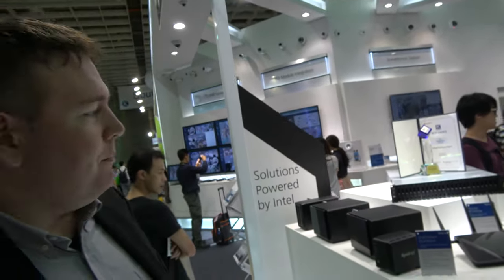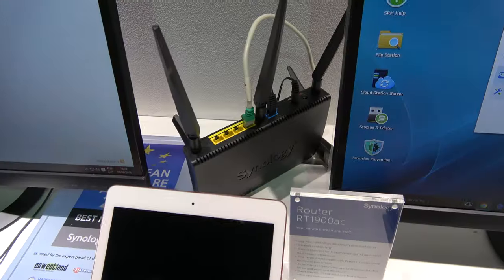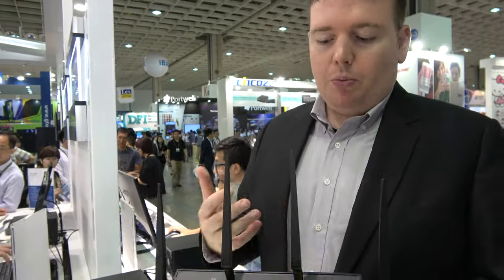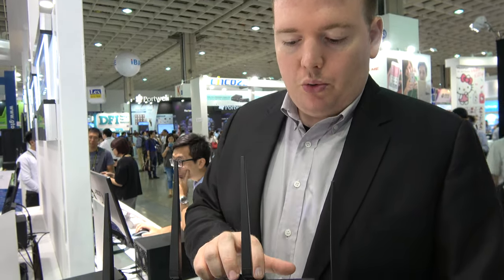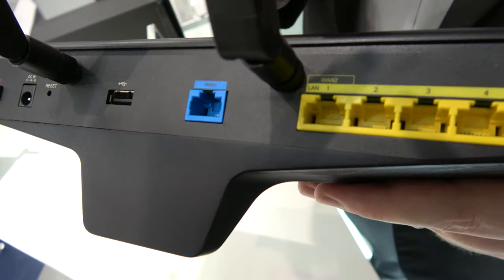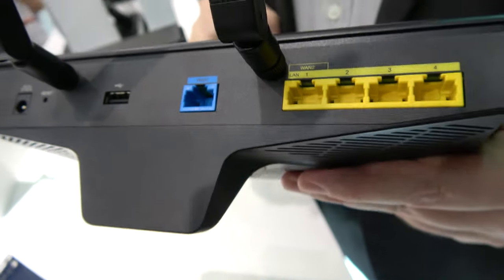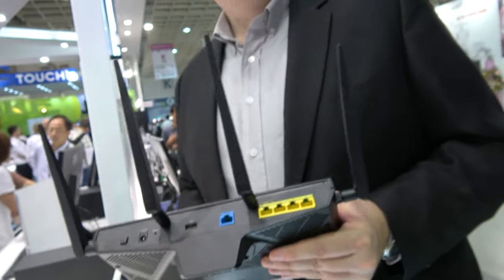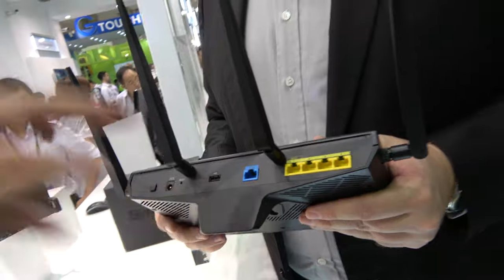Synology RT2600ac Router, up to 2.53Gbps Wi-Fi combined bandwidth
Synology, a Taiwan-based company specializing in NAS (network-attached storage) devices, has on display their RT2600 router. The router is claimed to have a throughput of 2600Mbps. Equipped with four antennae, four LAN ports, 1xUSB2.0 port, 1xUSB3.0 port, and an SDHC card reader. The router runs Synology's OS for routers, dubbed Synology Router Manager (SRM) 1.1, that allow for features such as being able to roll back files on the network to their previous versions and load balancing between different network inputs. The router can accept multiple internet connections including cellular data dongles via USB.